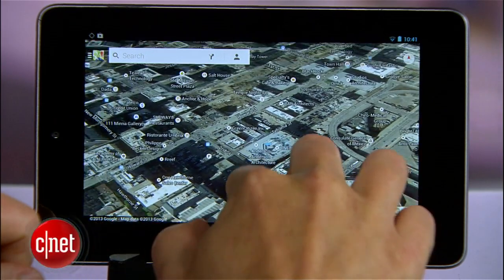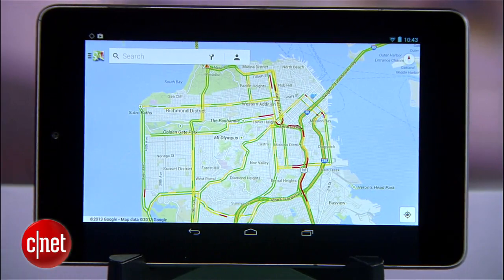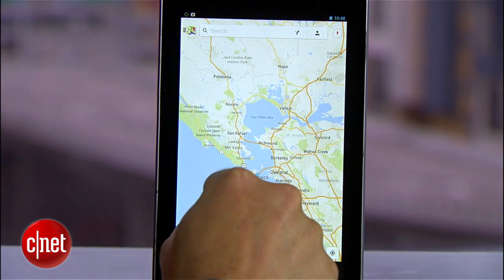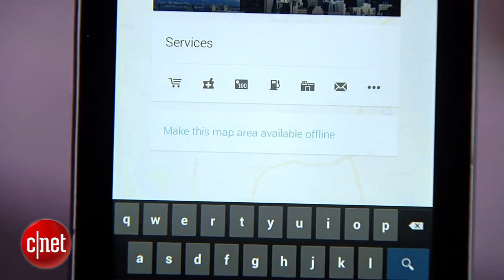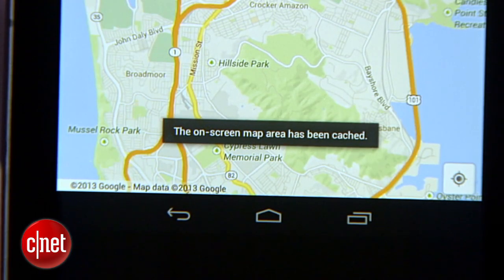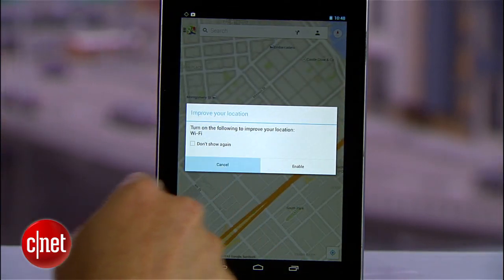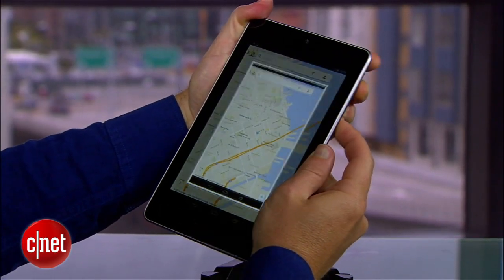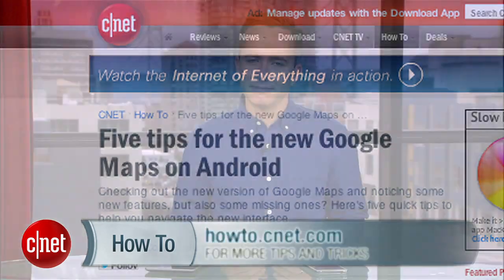CNET How To - Make offline maps in Google Maps 7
CNET's Donald Bell uncovers the mystery behind the new offline maps mode in version 7 of Google's Maps app.